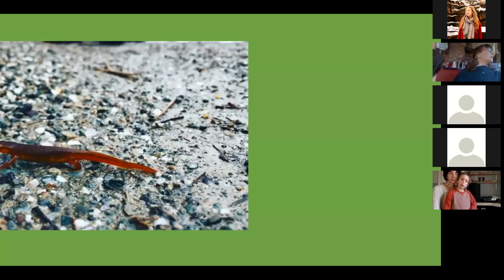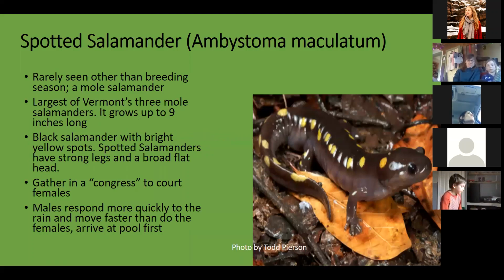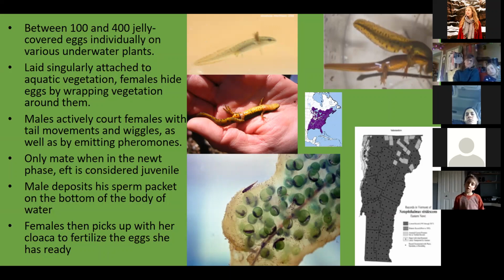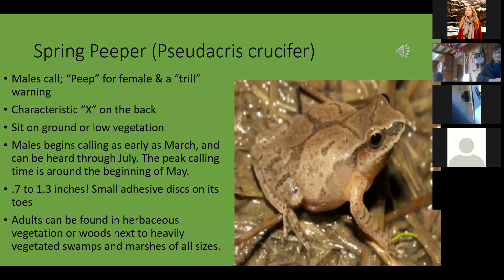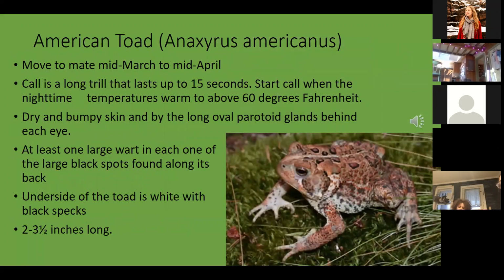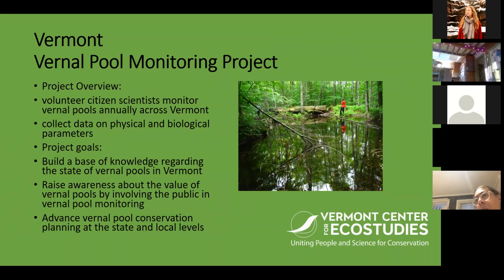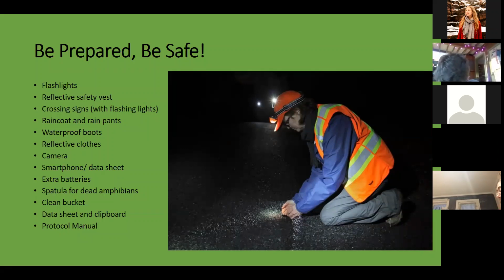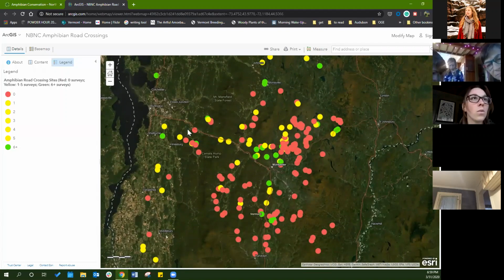Salamander Series Talk Webinar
Join Audubon Vermont's Rae Bronenkant on an informational presentation about Vermont's amphibians, and learn how you can be involved in the community science projects in the state of Vermont to observe and protect our amphibians.

March 2020